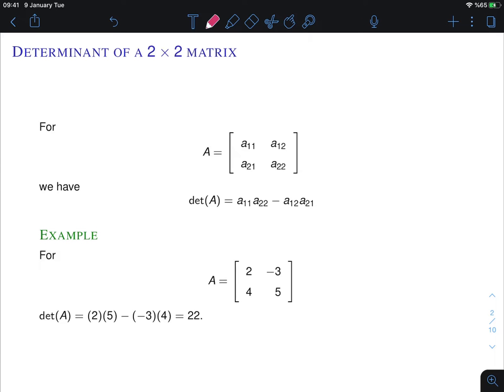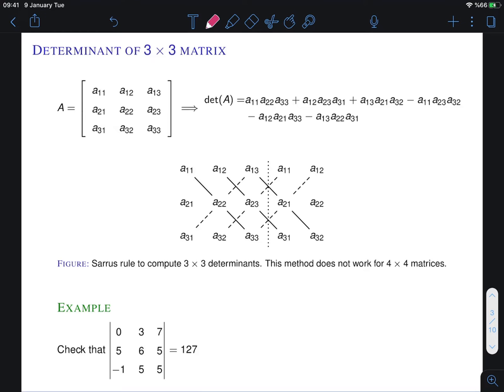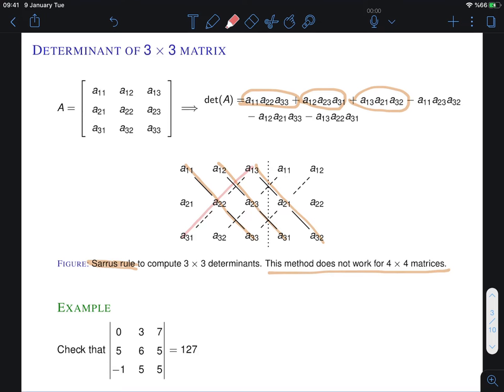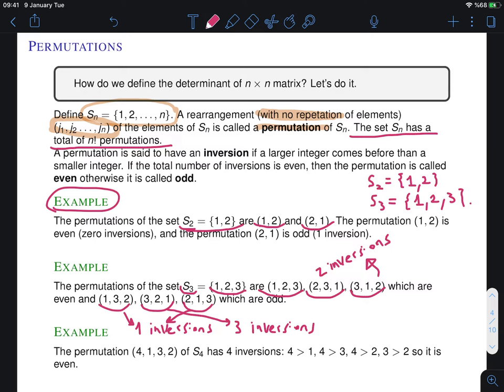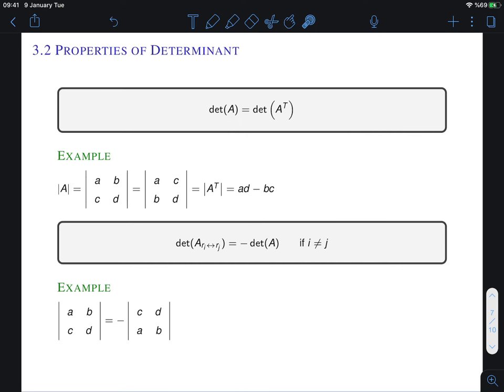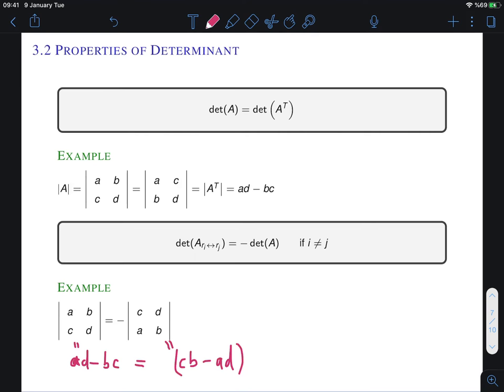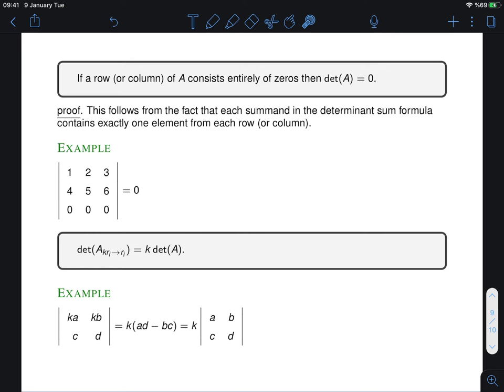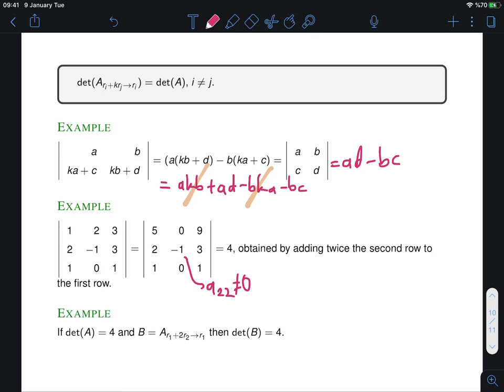Linear Algebra Week 5 Marmara University CSE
definition of 2x2 and 3x3 determinants, permutations, general definition of determinants, properties of determinants

Instructor: Taylan Sengul